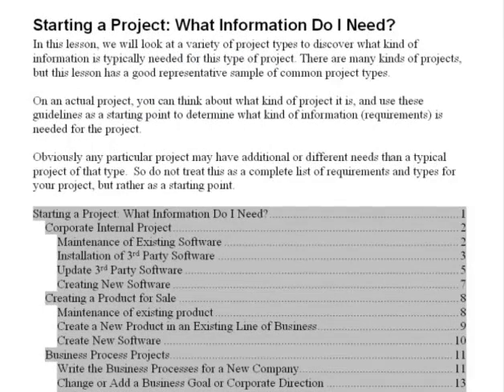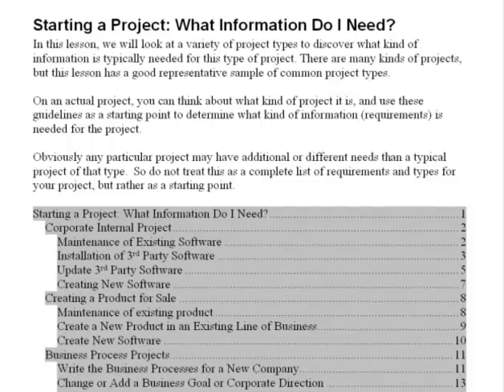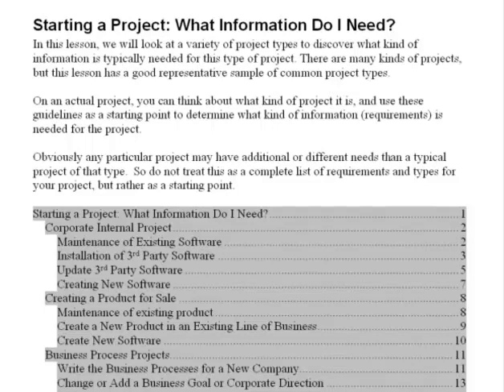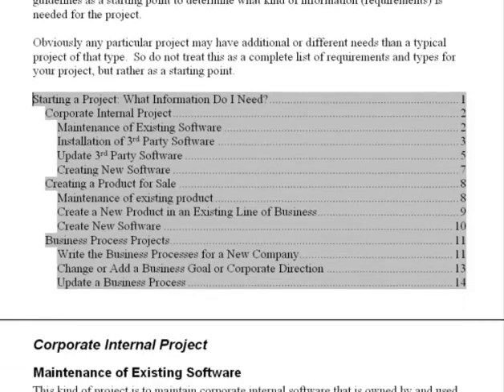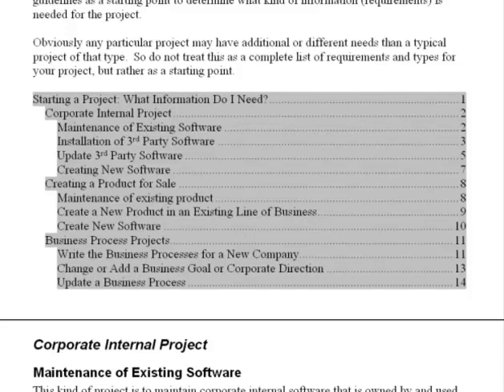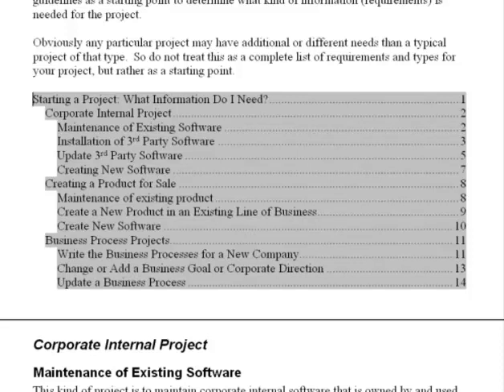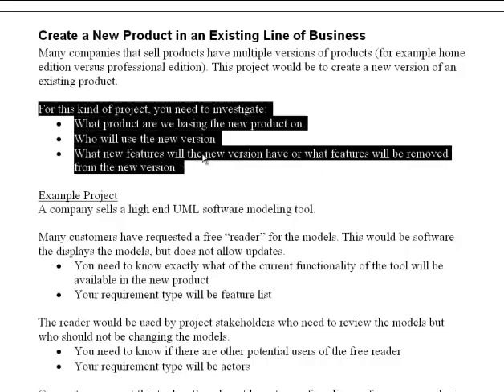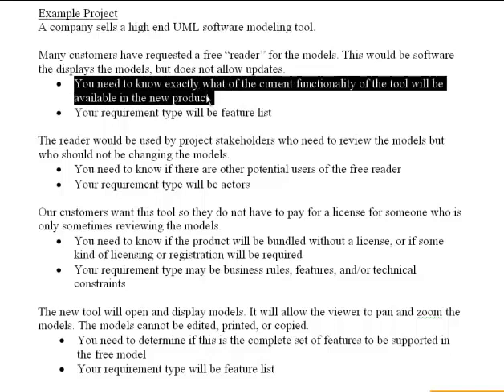Starting a Project: New Product in a Line of Business